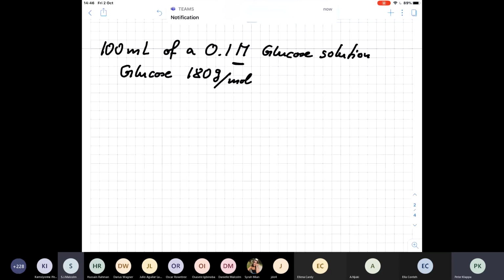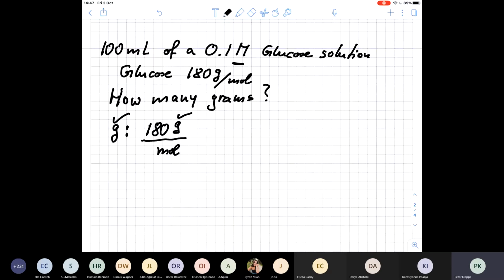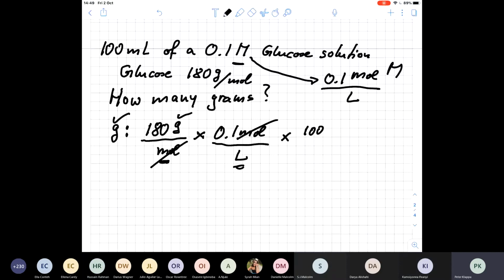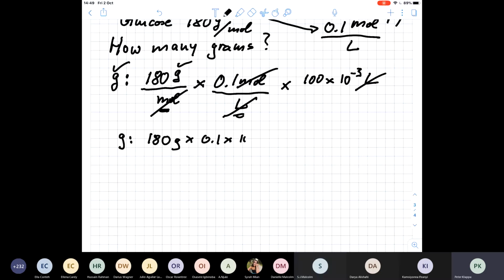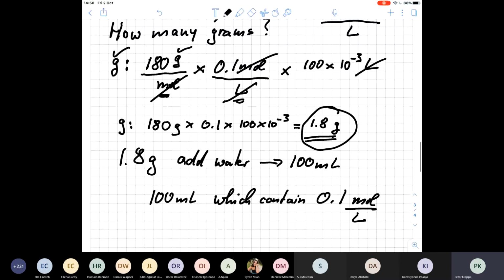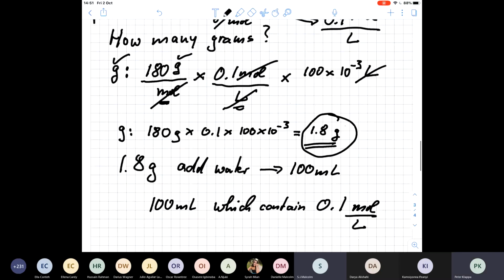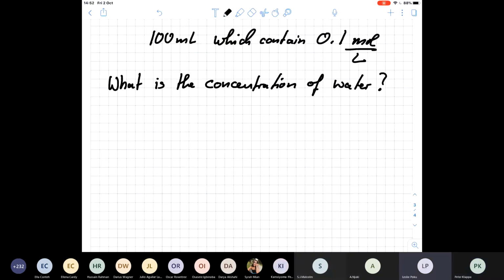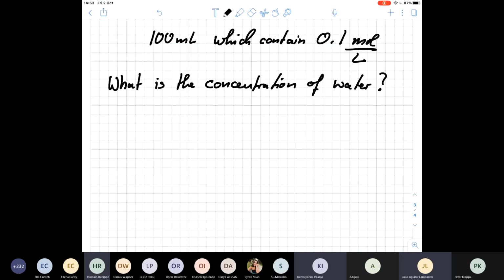BI308 synchronous session 1